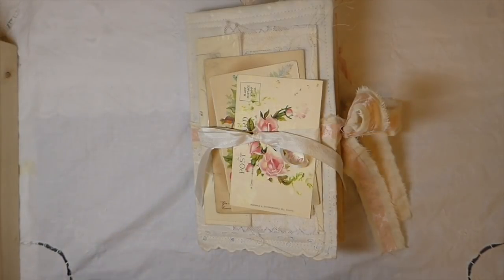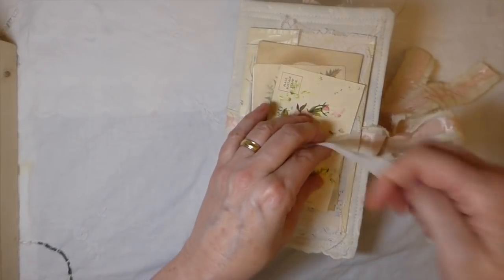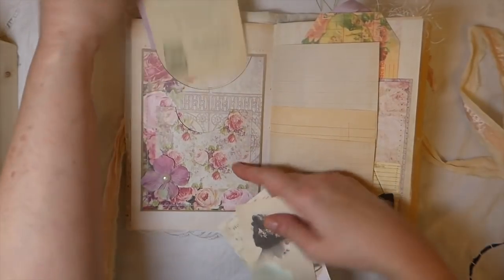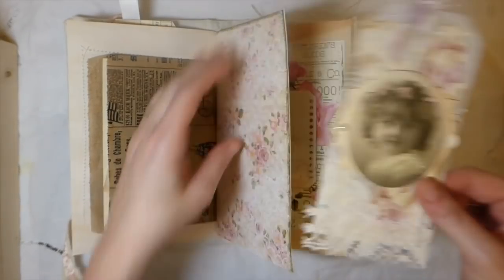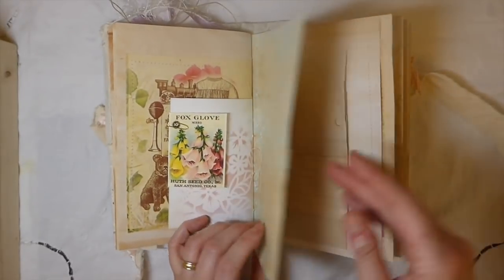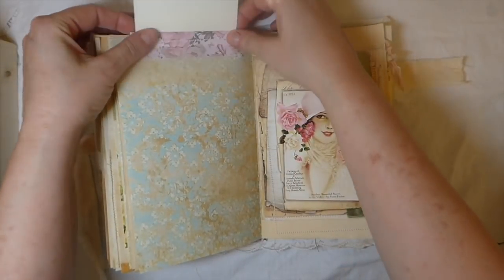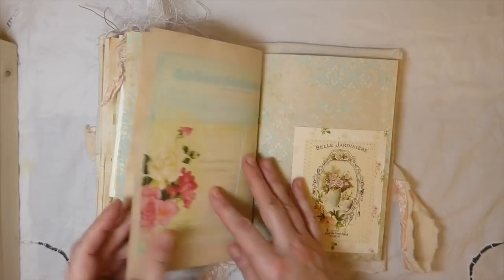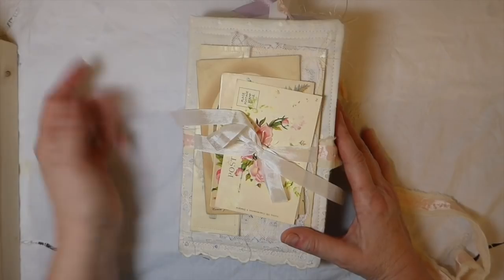The Mercantile fabric Journal- DTP Seneca Pond Crafts-Sold thank you!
Thank you for visiting my channel! Today I am sharing my latest journal using Seneca Pond Crafts Vintage  Mercantile Journal kit